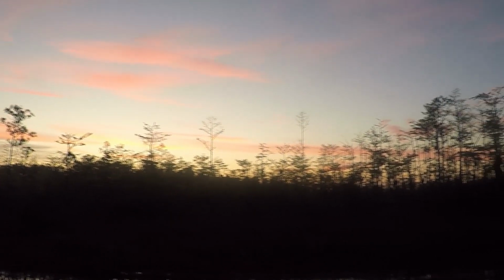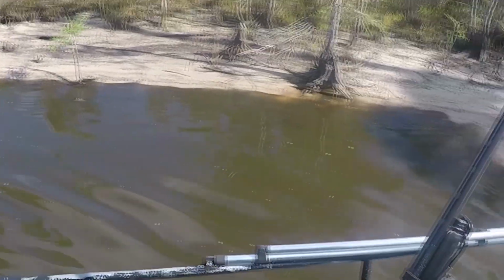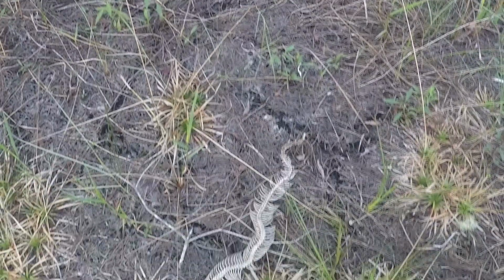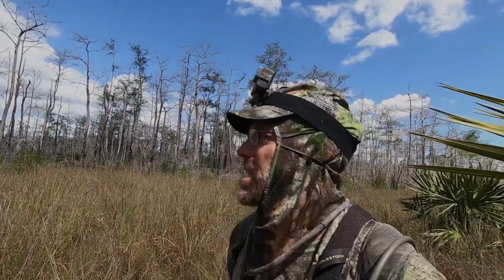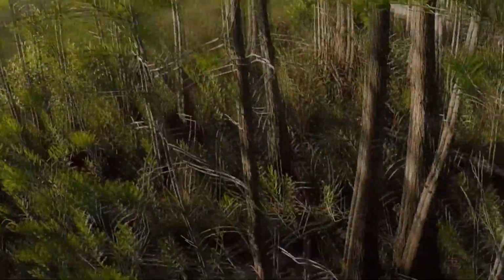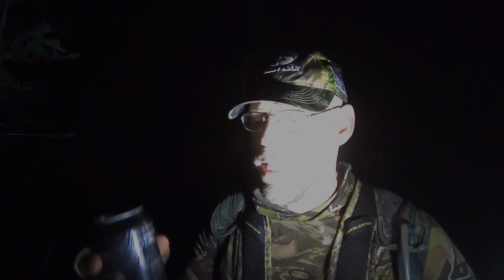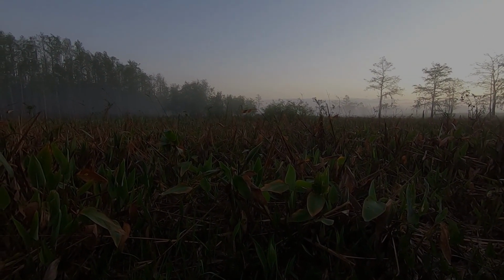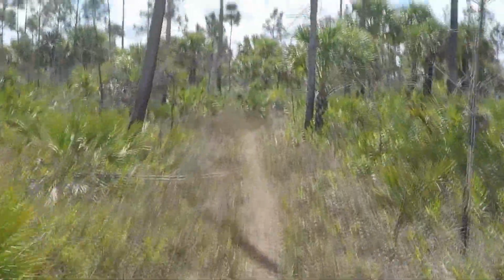Swamp Buggy Ride and Spiders Spring Turkey '20 Ep 5 RGO #168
The hospitality continues in Florida, now if the turkeys would just cooperate.